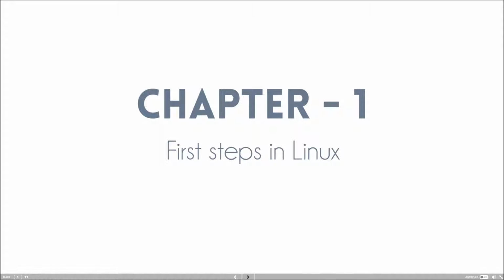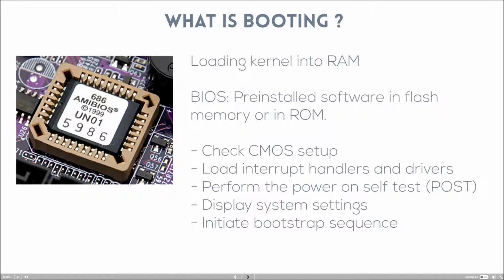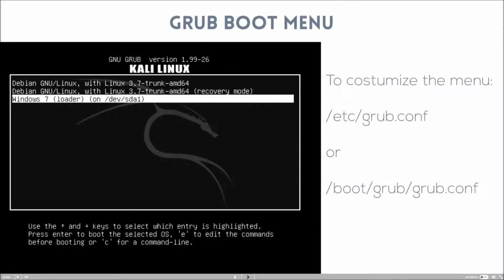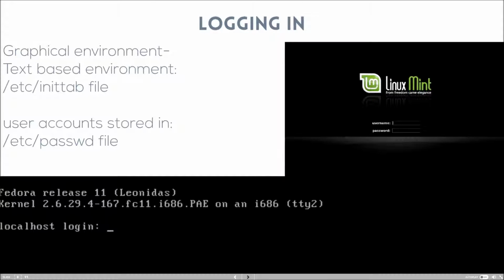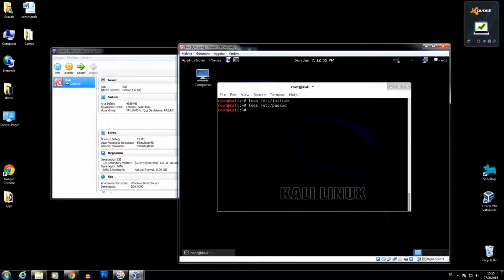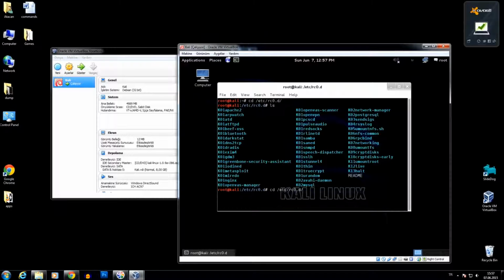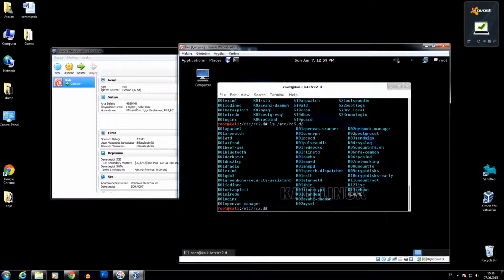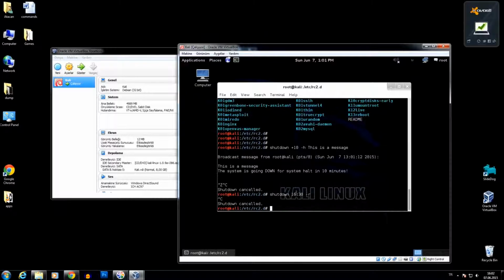Linux LPI 101/102 Exam Preparation - Chapter 1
Chapter 1 - First Steps in Linux

* Booting the system
* Switching the run levels
* Shutting down the system